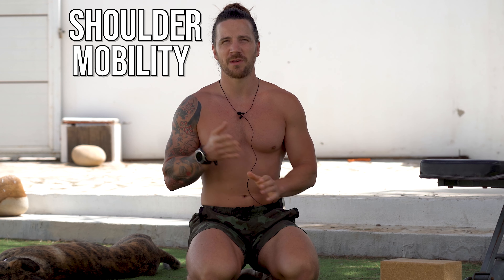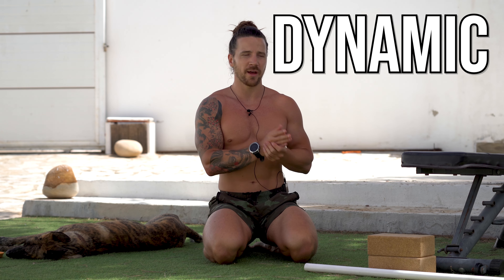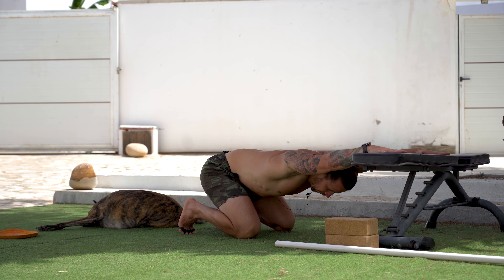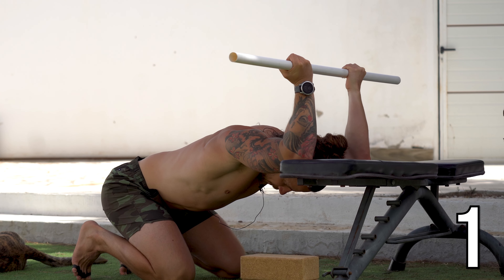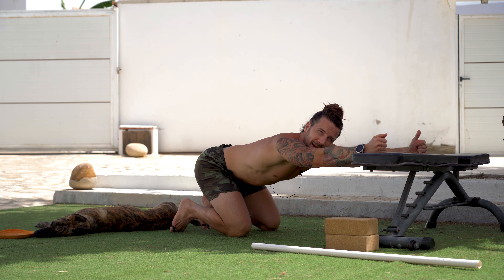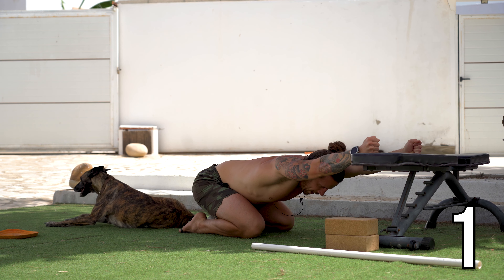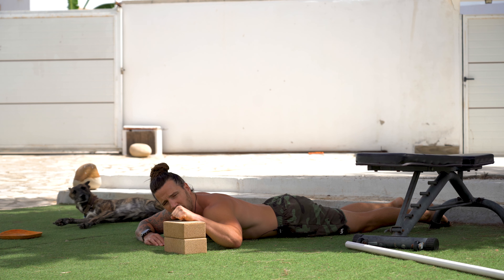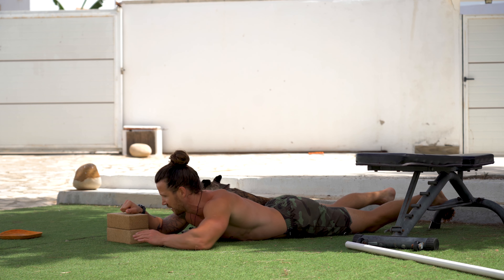Mobility Follow Along | Overhead Position | Shoulder Warm Up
Overhead Shoulder Mobility Follow Along.

In this video Calum goes through a Shoulder Mobility Follow Along specifically for overhead movements. using methods like Pails & Rails, Controlled Articular Rotations and Passive Stretching.